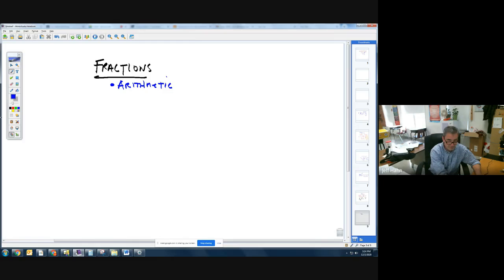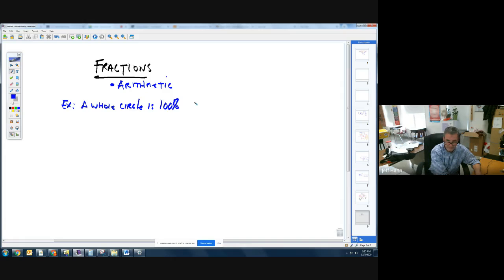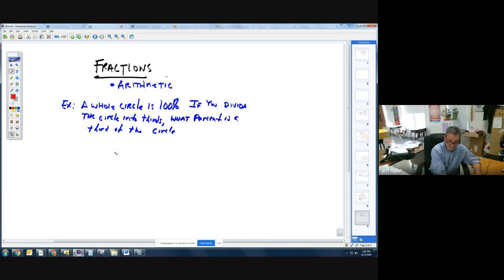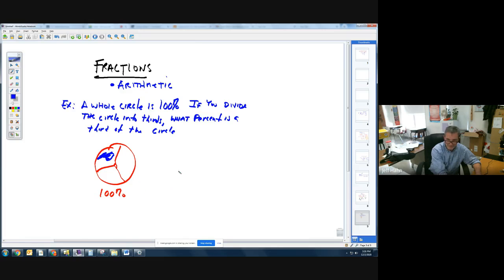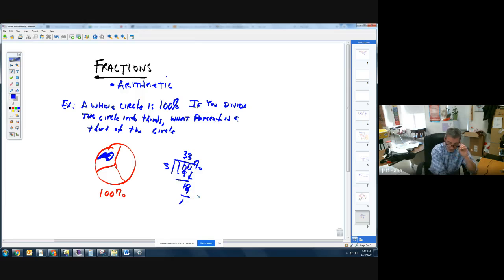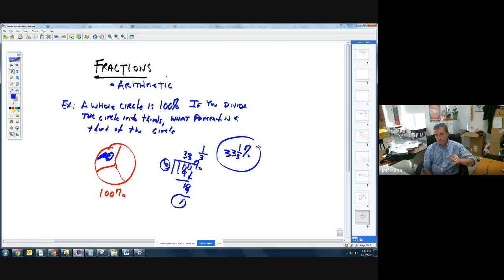5th Lesson 43 more fractions